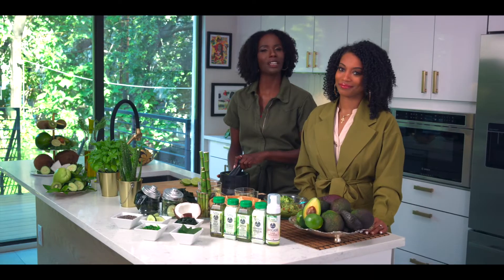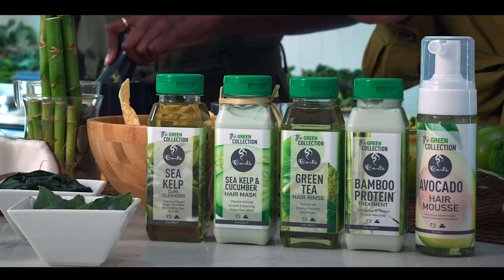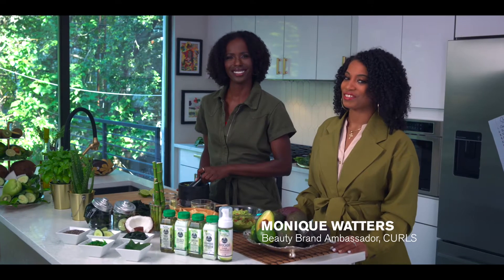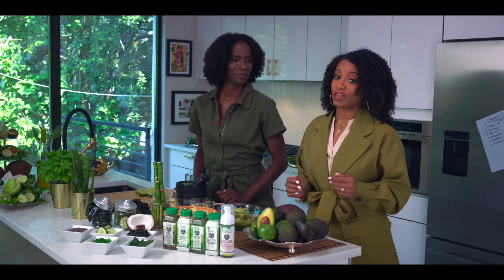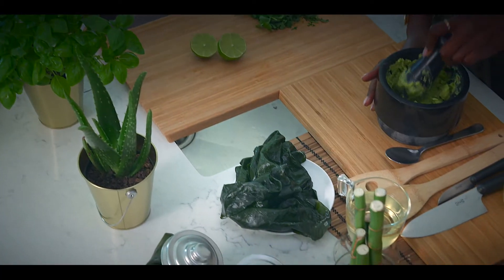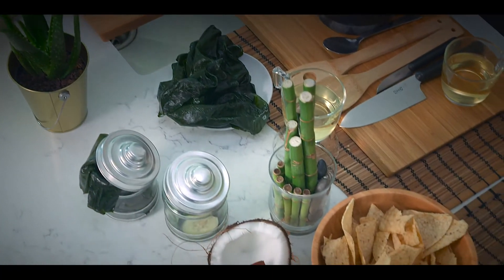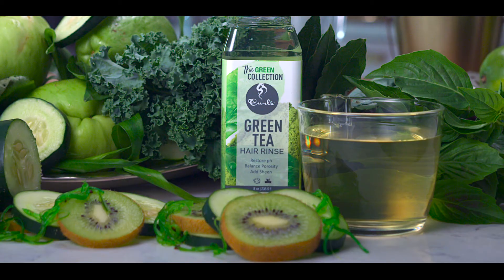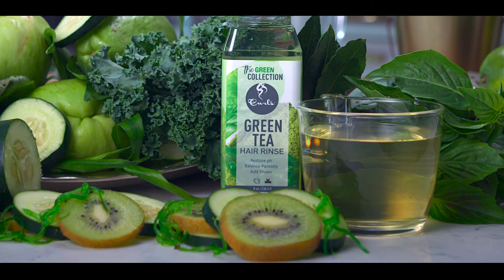CURLS: New Green Collection